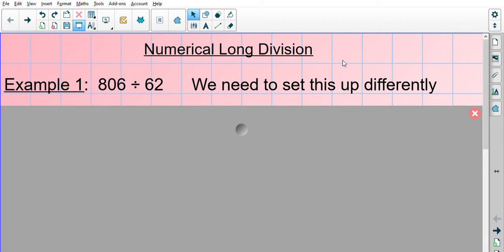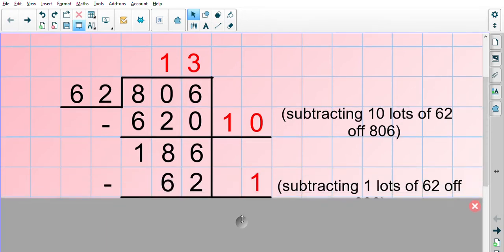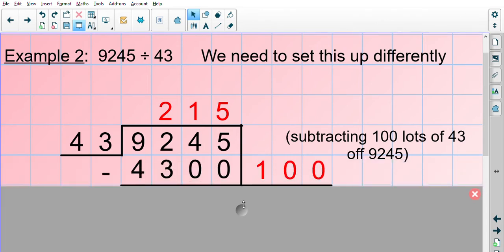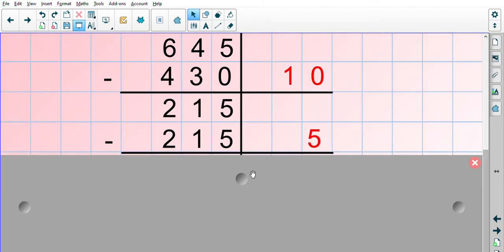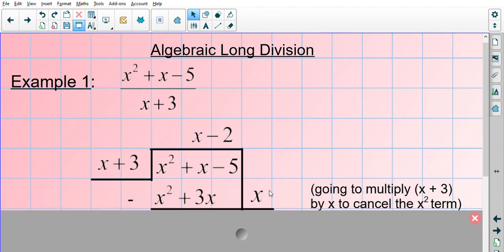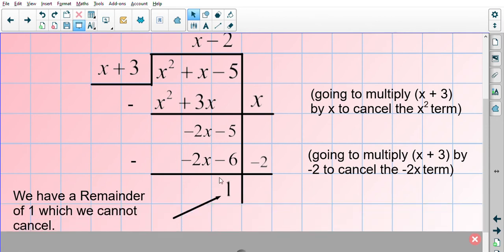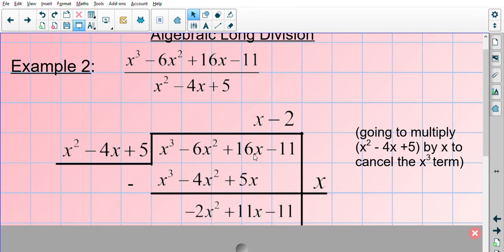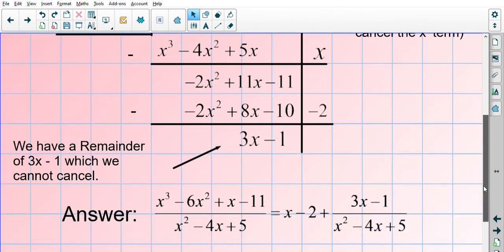Algebraic long division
This method allows.